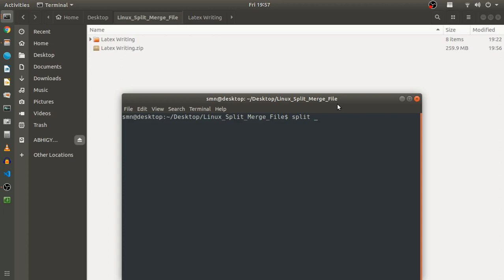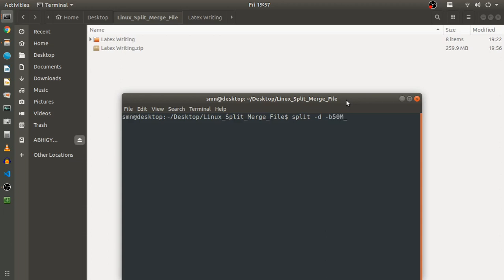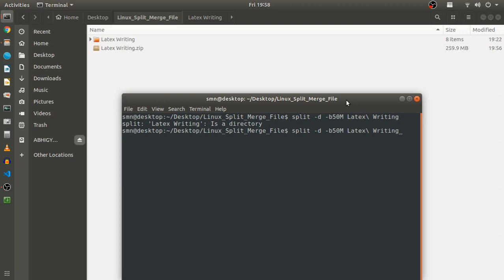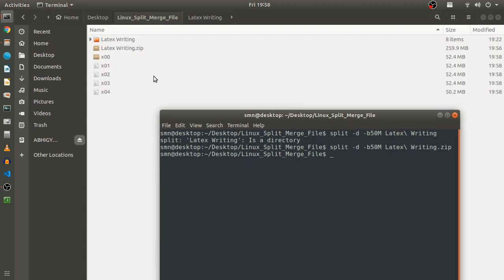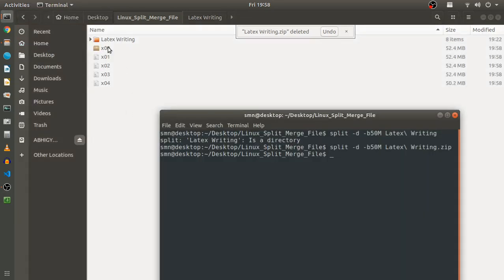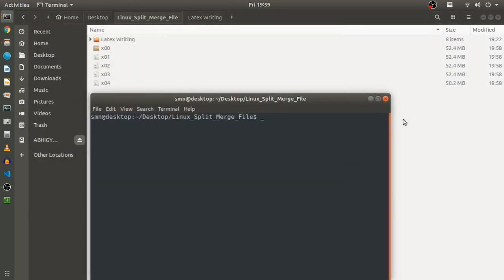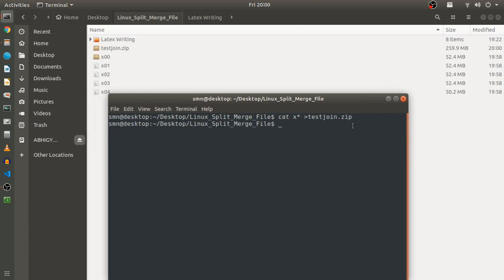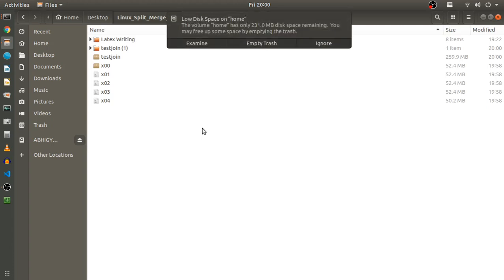Linux file split and merge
This video demonstrate how to split a big file into smaller parts & join them into one file.